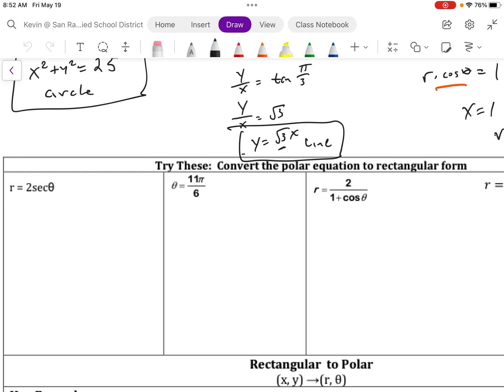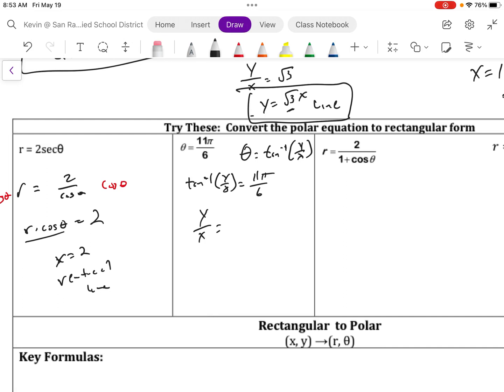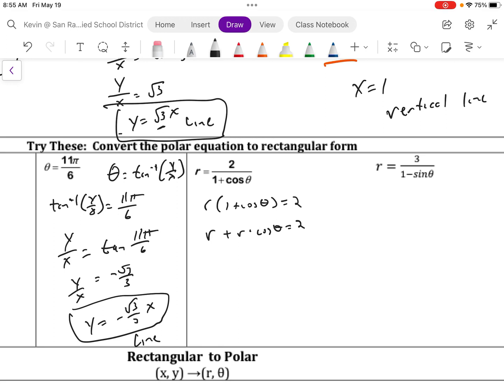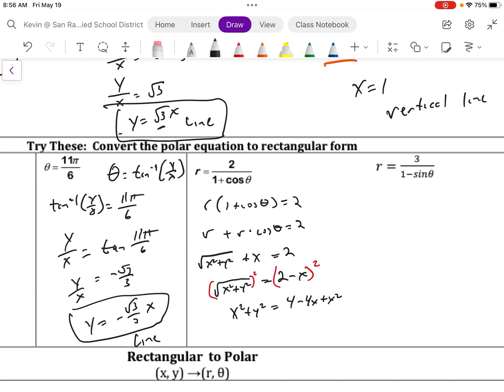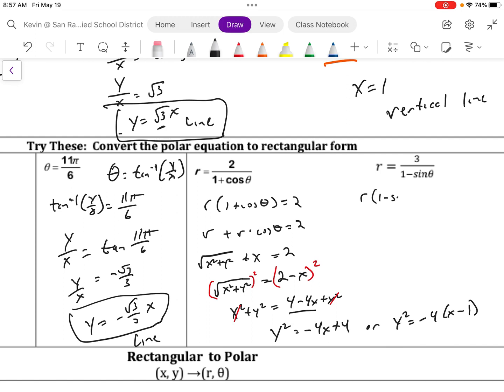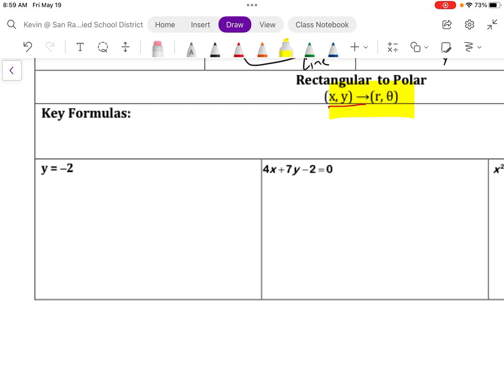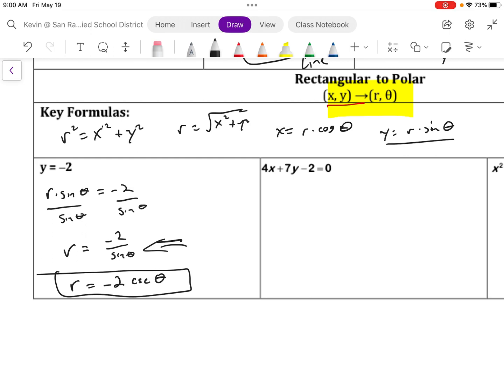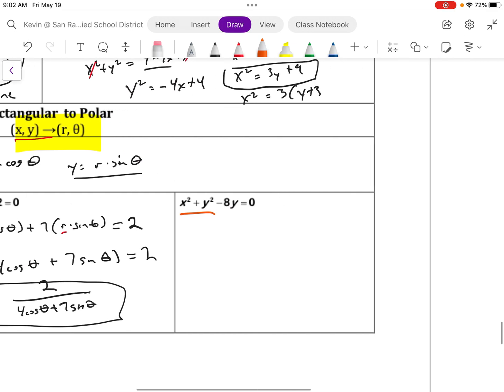Polar Coordinates Video 7